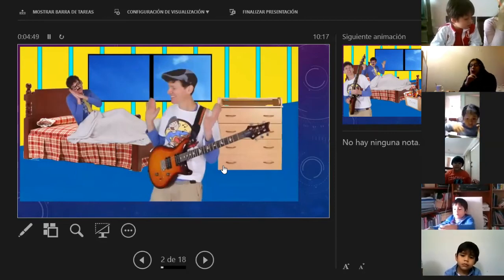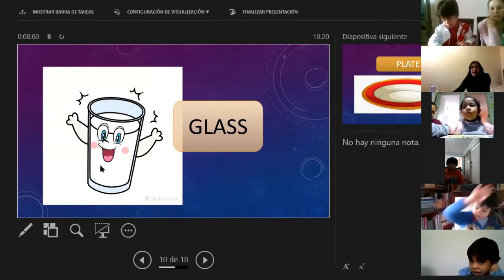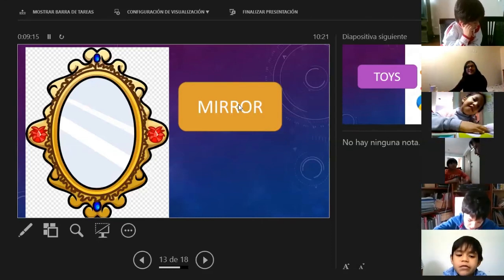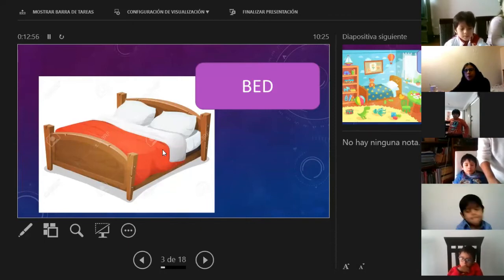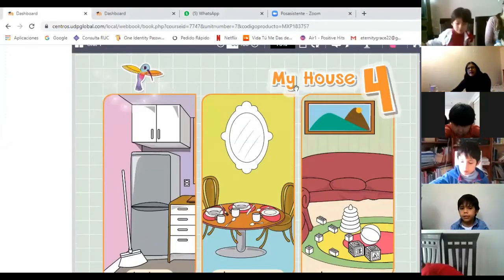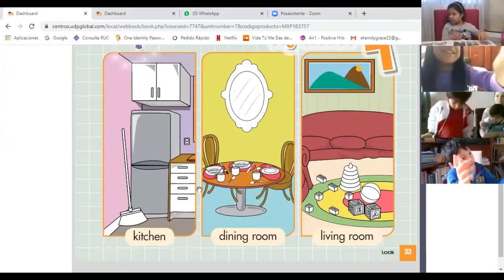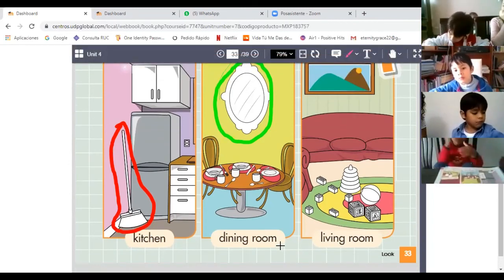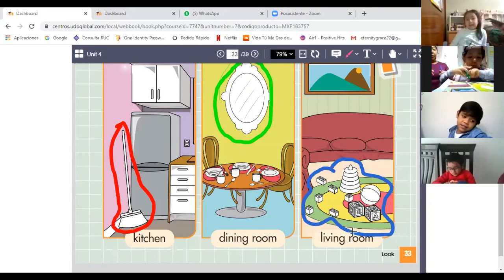IN MY HOUSE - INGLES - INICIAL 5 AÑOS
Clase del 02/06/2020
Profesora: Miss Sara Montealegre